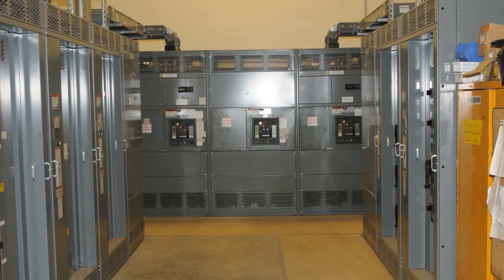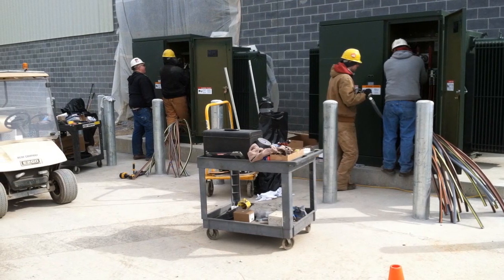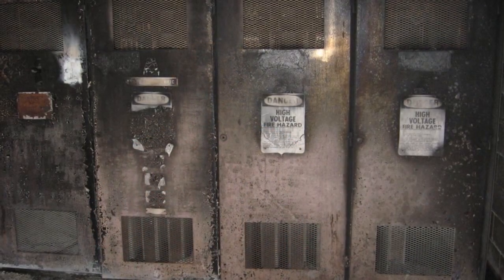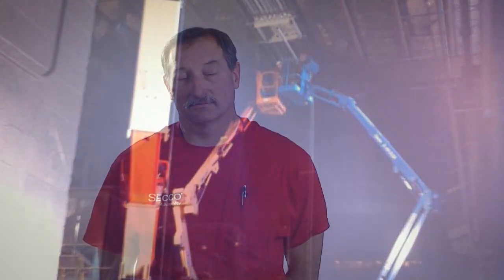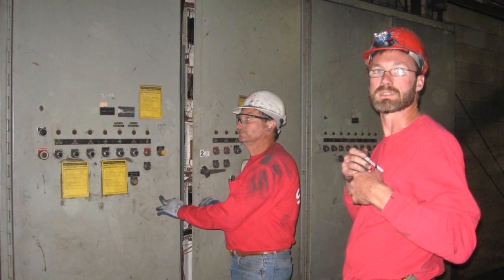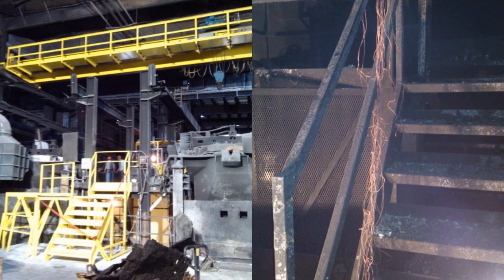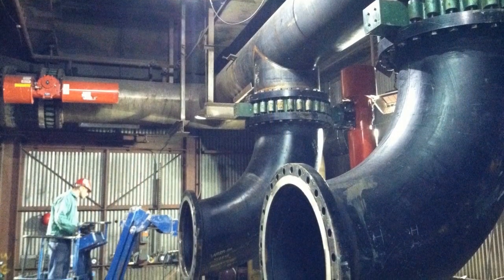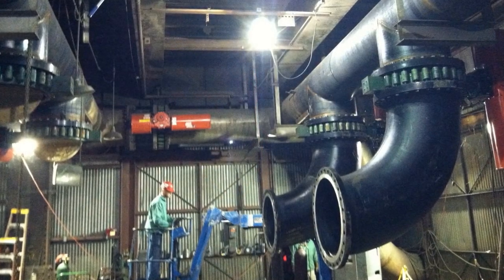2013 MABX Craftsmanship Awards - Industrial Construction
Mid Atlantic BX announced the 41st annual Craftsmanship Award winners at the 2013 Celebration of Excellence Annual Awards Night on March 21. This video highlight the winners in the industrial construction category.

The industrial category included projects such as manufacturing facilities, warehouse, factories, power generating plants, and processing plants.

Dana Kimball (Edwin L Heim Company) - Installing new duct banks, manholes and high voltage cables to serve a new substation and installed two 3000KVA transformers to serve 4000AMP switchboard and distribution gear at Volvo EDS in Shippensburg, PA.

Matt Wilson (SECCO Inc) - Rebuilt the entire foundry after a devastating fire without electrical drawings and only charred remnants as clues of what previously existed at R H Sheppard Foundry in Hanover, PA.

John Banaszek (SECCO Inc) - Rebuilt the entire foundry after a devastating fire without electrical drawings and only charred remnants as clues of what previously existed at R H Sheppard Foundry in Hanover, PA.

Dan Ney (Enginuity LLC) - Replace three old filters with two new filters over the two week shutdown in August at Mittal Steel in Steelton, PA.